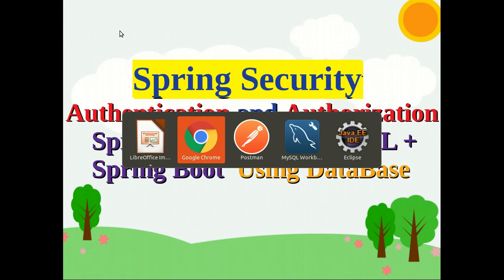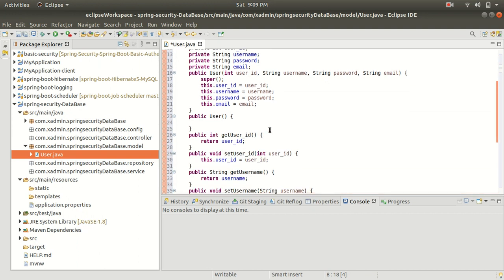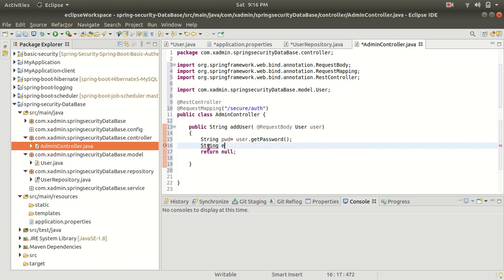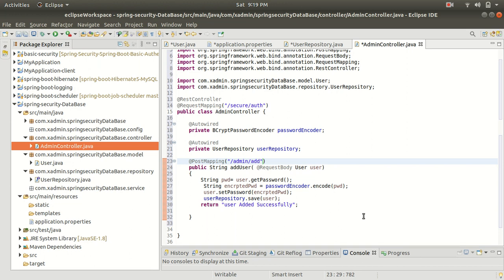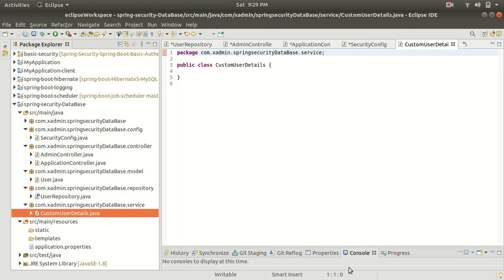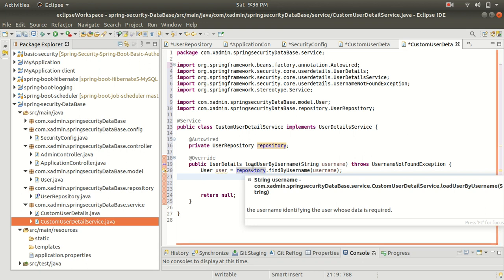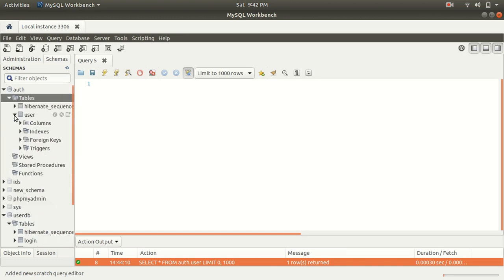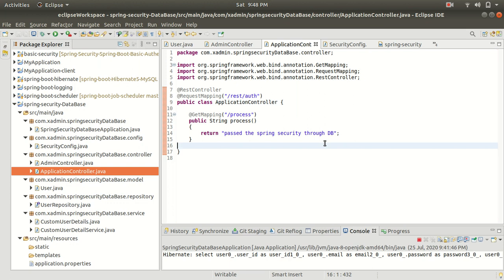Authentication and Authorization Using DataBase | Spring Security with JPA + MySQL + Spring Boot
In this lecture, I will show you how to Authentication and Authorization with spring security with JPA + MySQL + Spring Boot using DataBase.
Authentication and Authorization with spring security with JPA + MySQL + Spring Boot using DataBase
What is Authentication and Authorization with Spring Security.